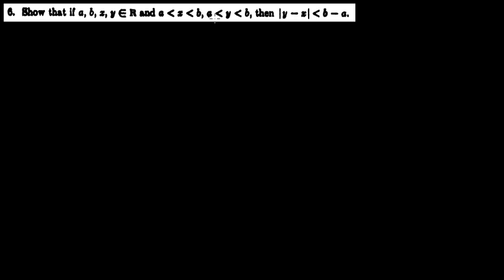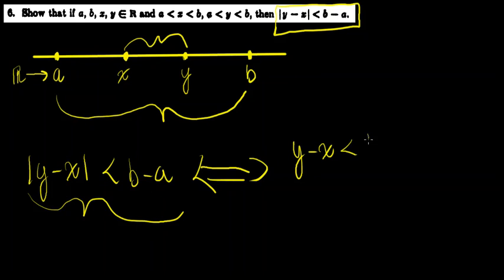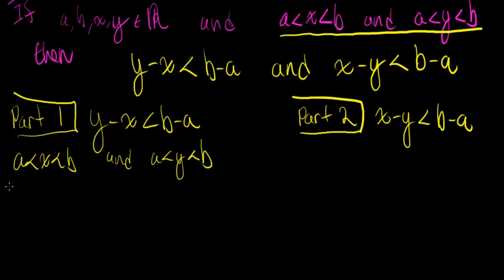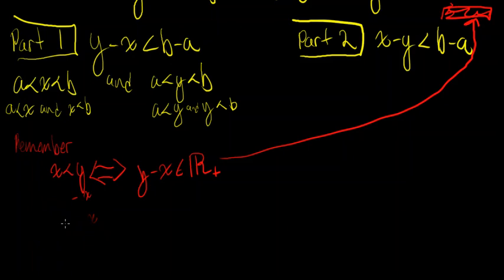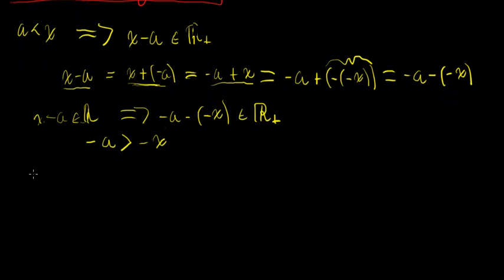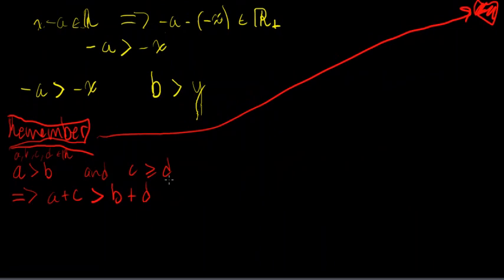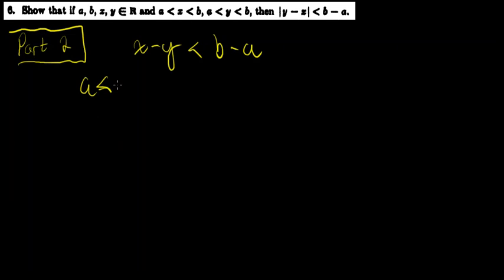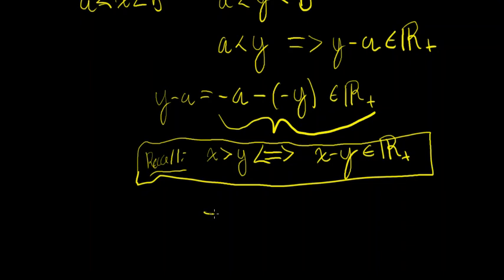Inequality Workout | Properties of the Real Numbers | Introduction to Analysis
Introduction to Analysis by Rosenlicht | Chapter 2 | Problem 6

Links to Videos Mentioned:

Useful Absolute Value Result and Its Proof | Meta4Math (ON MUTE)

The Order Property of the Real Numbers Explaining an Inequality Property | Meta4Math (ON MUTE)

A Useful Inequality Trick and Its Proof | Meta4Math (ON MUTE)